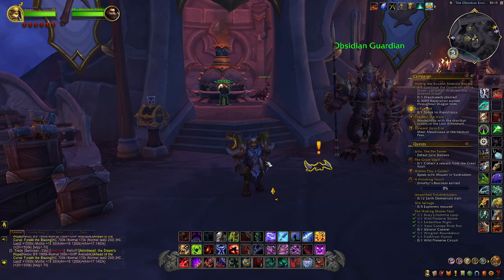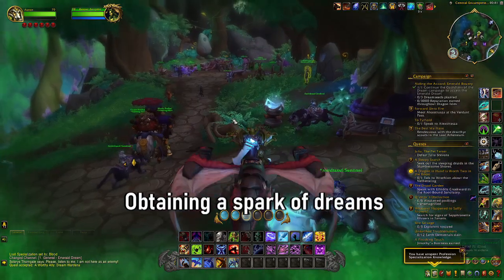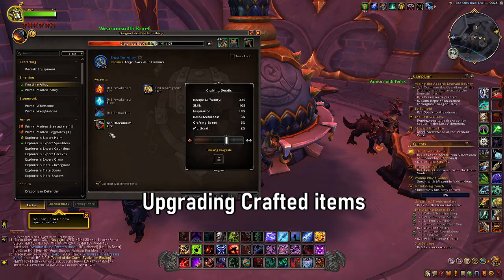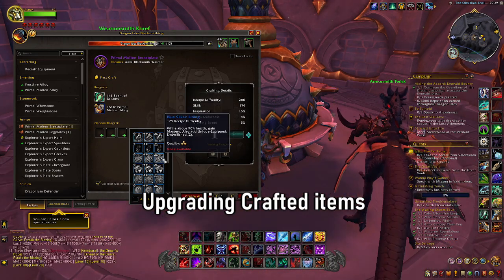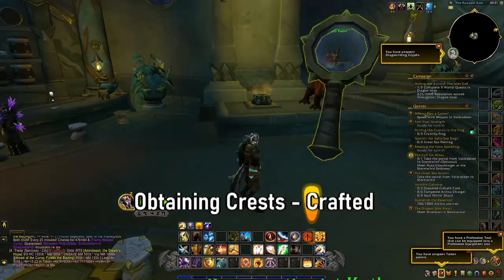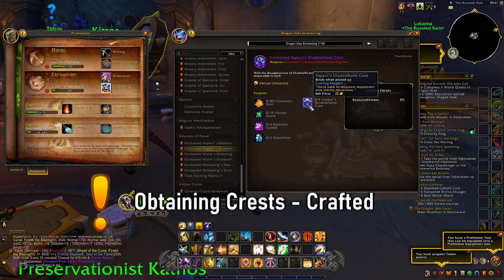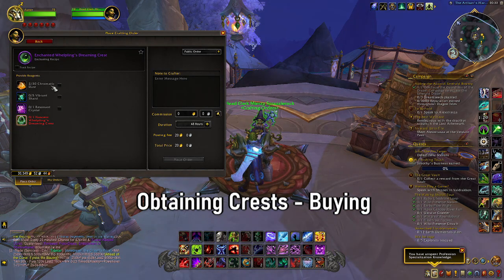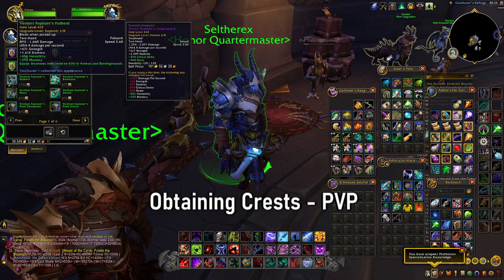HOW DOES CRAFTING WORK & HOW TO UPGRADE CRAFTED ITEMS IN PATCH 10.2: WORLD OF WARCRAFT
In this video we take a look at how crafting works in patch 10.2 and what players will need to know to upgrades their crafted items. We will also cover what players will need to craft the upgrade and what professions can craft the necessary items to upgrade crafted gear in World of Warcraft Dragonflight.

We will discuss:
- How players can get Spark of Dreams & Splintered Spark of Dreams
- How to get the Nascent Whelping's, Wyrm's & Aspect's Dream Crests
- How to get the PVP Crafting crests